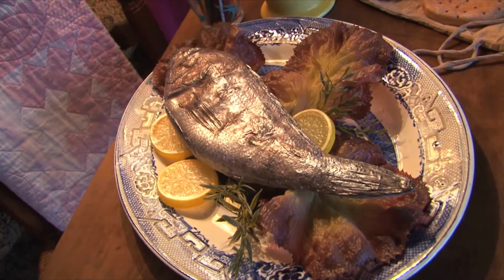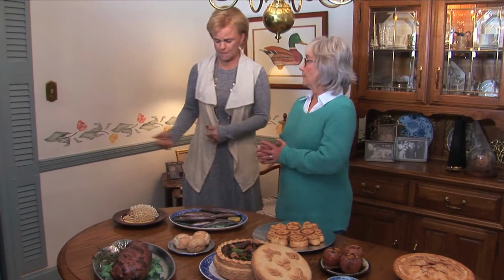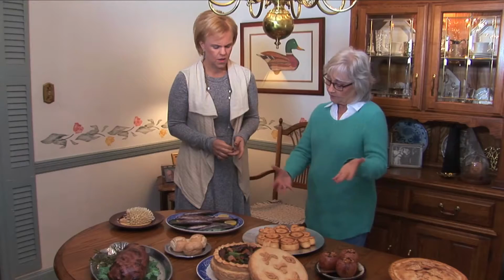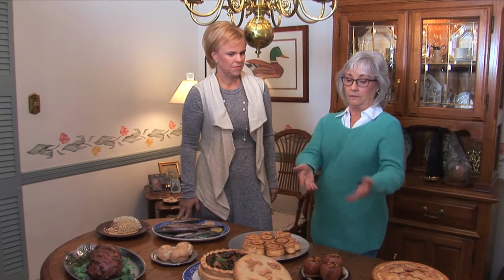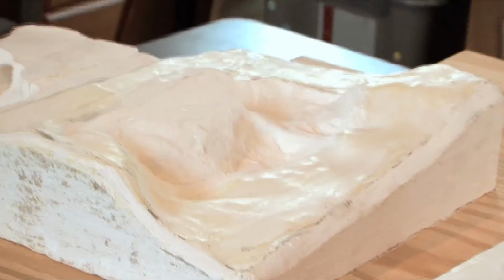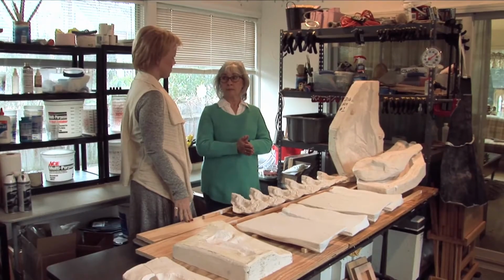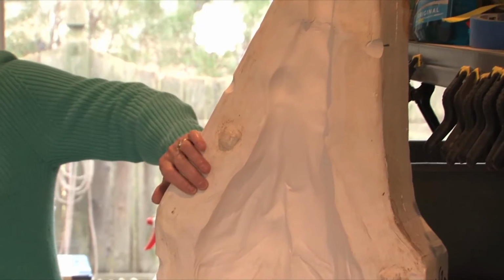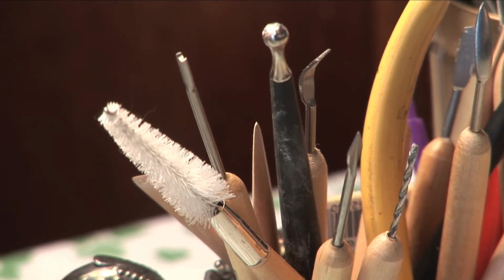"This is South Jersey" Season 2, Episode 2 - Faux Food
Host Marianne Aleardi visits an artist who makes "fake food" for museum displays.